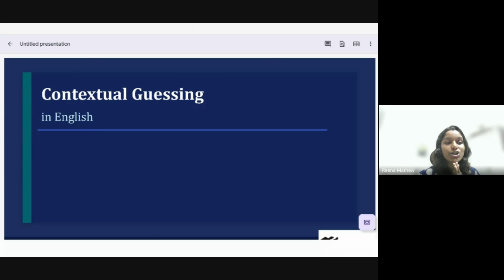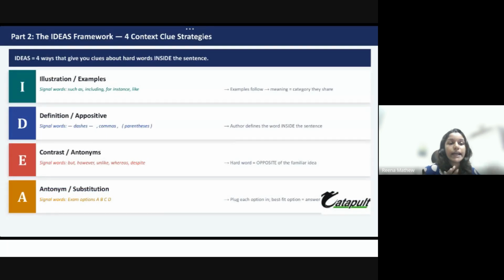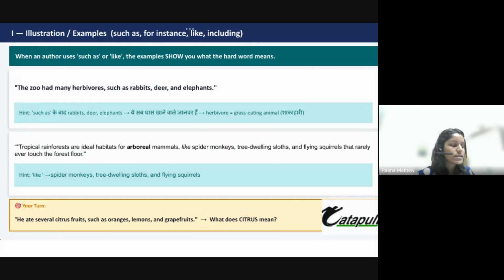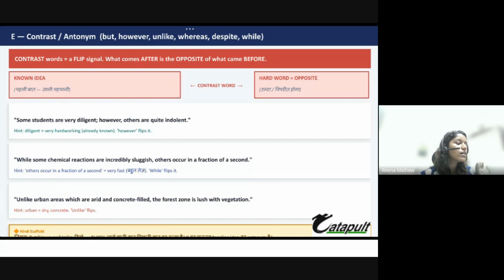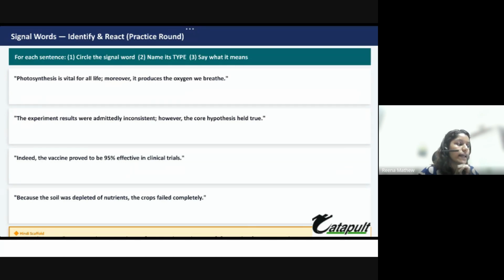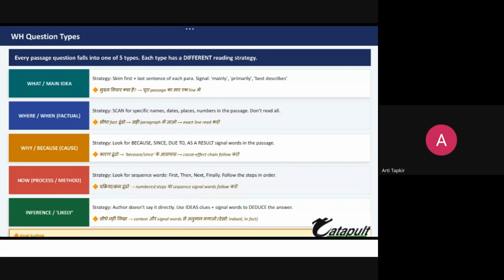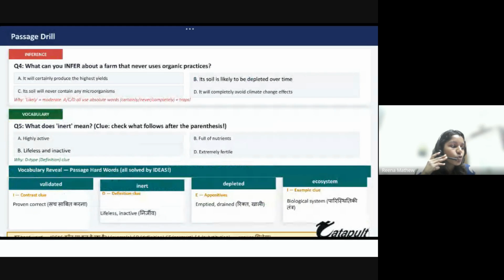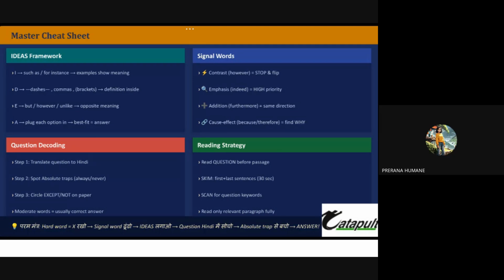English | Contexual Guessing (11-06-26)